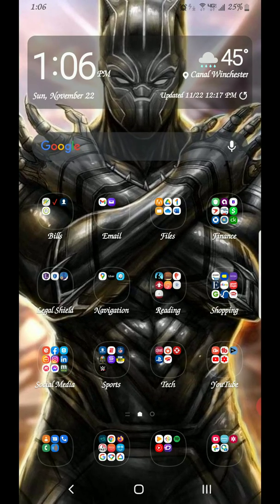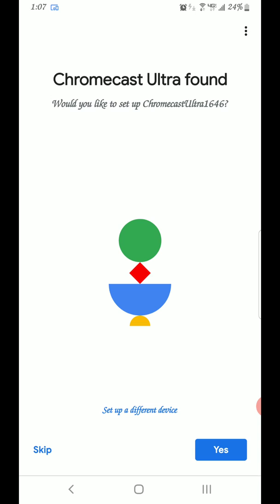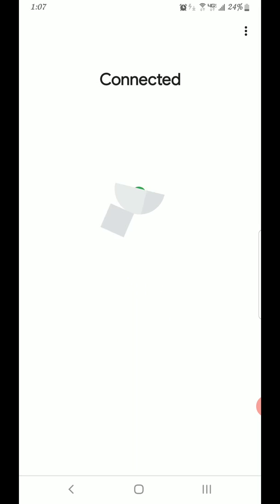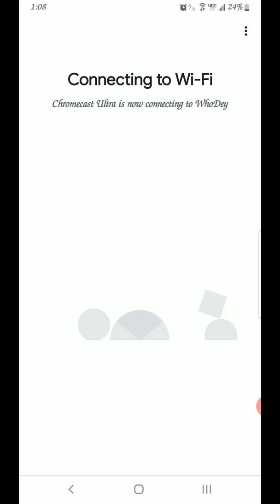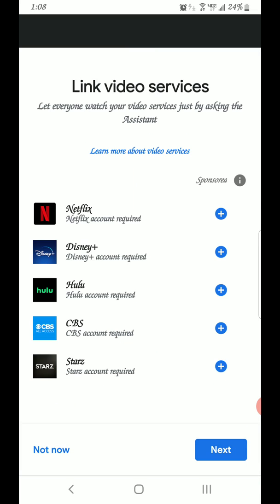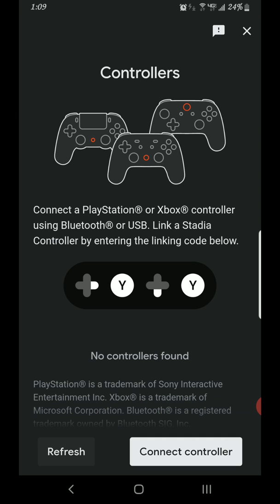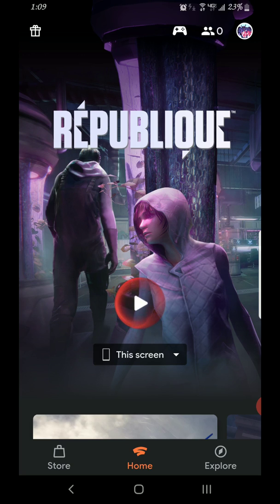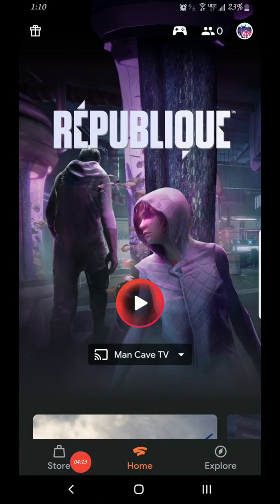How To Set Up Google Chromecast Ultra And Google Stadia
Hey YouTube!

This is Laron Henderson from Just A Tech Guy. I got my free Google Stadia from YouTube Premium.

In today's video, I just got over how to set up the Google Chromecast and Google Stadia Controller, with the Google Home App.

Doesn't take to long, just take s few steps and you'll be all set to start playing games with Google Stadia on your phone, tv, or your computer, any device, that allows you to play Google Stadia.

Note. I forgot to put the final steps in this video. To play on your tv, then you have to add the Google Stadia to Chromecast. To do this:

1. Open up Stadia on your phone.
2. Go to your profile in the top right, with your photo.
3. Add to Chromecast
4. Wait for it to find it and connect.

That's it, and you're all set to start playing games with Google Stadia!

If you missed out on the free Google Stadia Premiere Edition you can get one if you preorder CyberPunk 2077 from Google Stadia